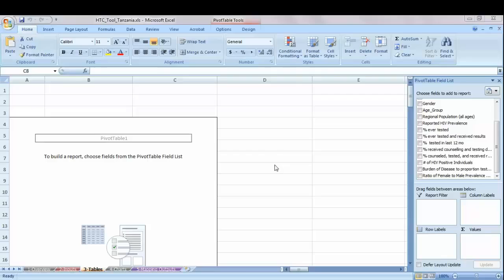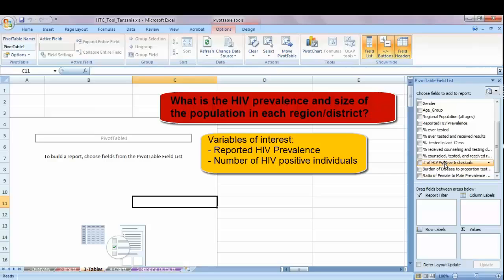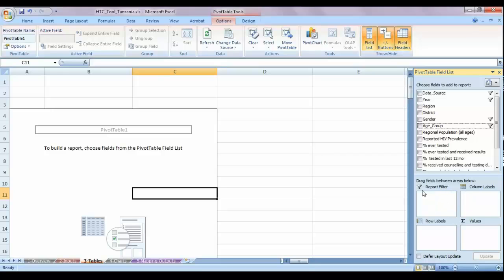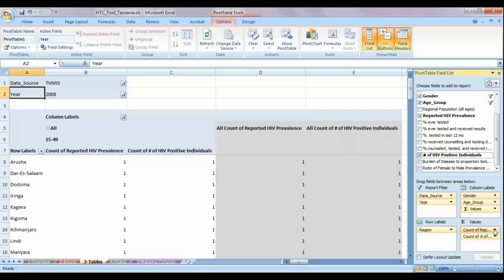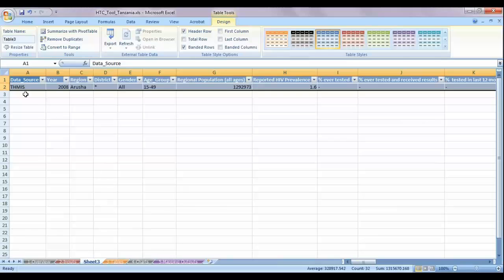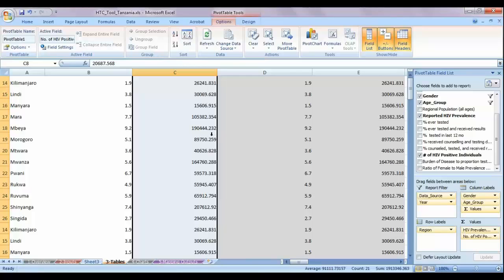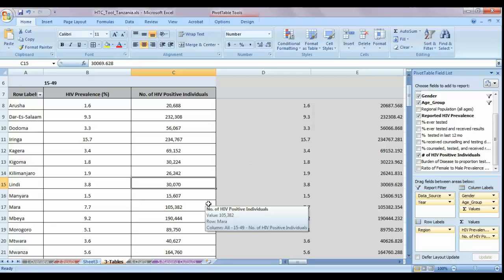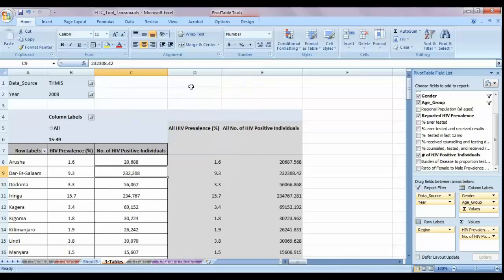HTC Data Use Tool - Pivot Tables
Learn how to use Pivot Tables within the HTC Data Use Tool to create tables